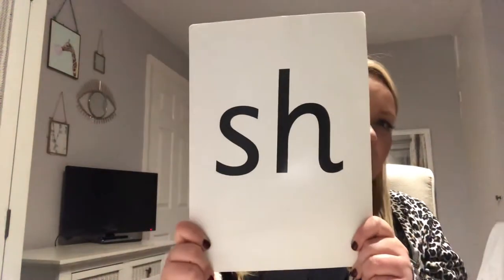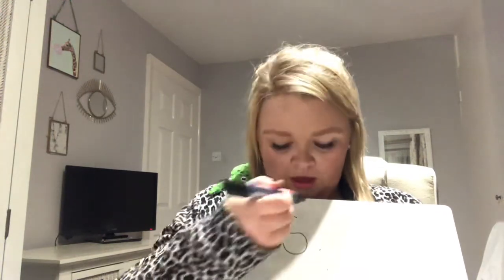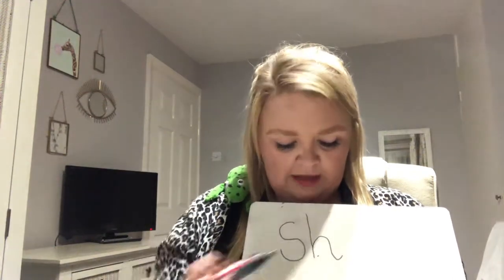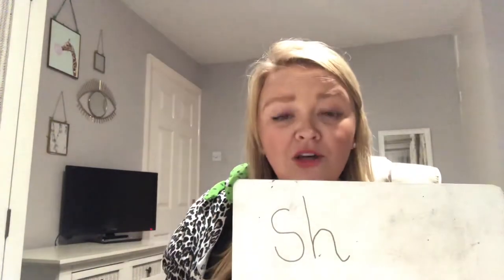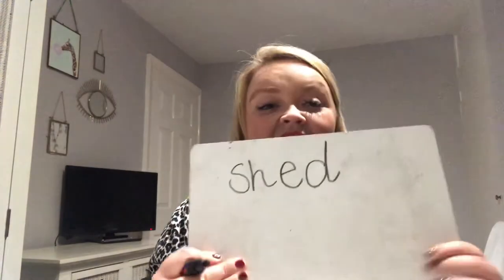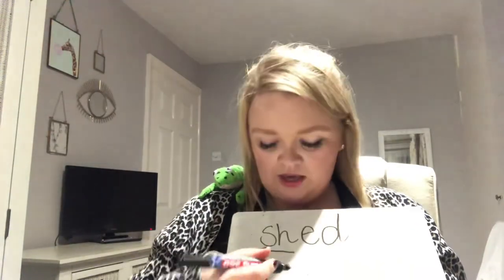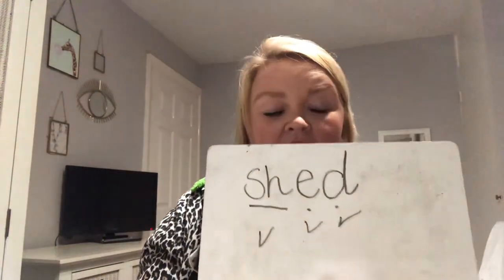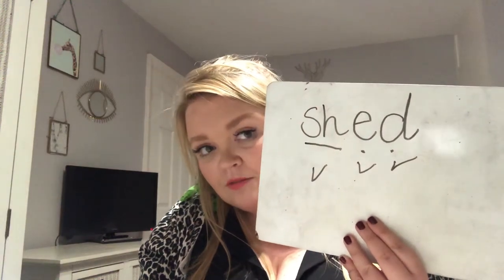Phonics with Miss Dormedy - sh